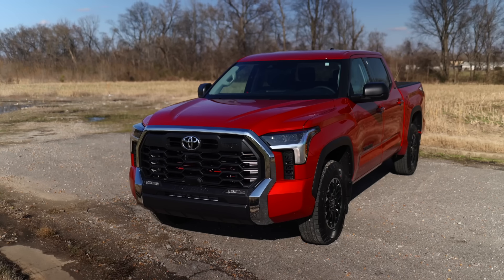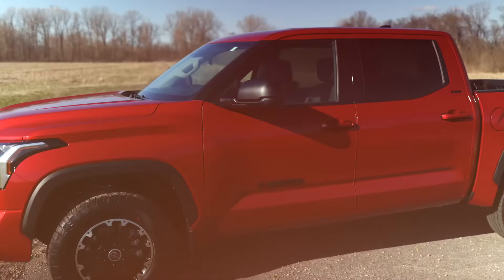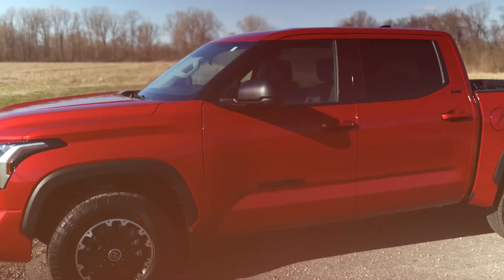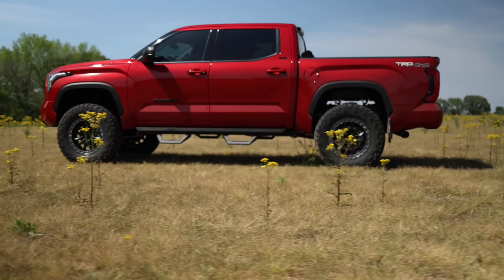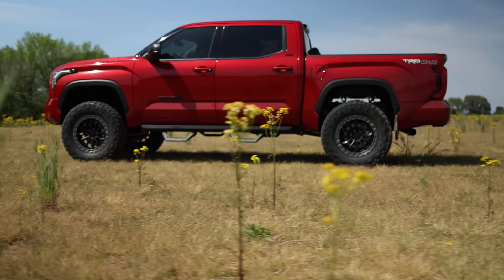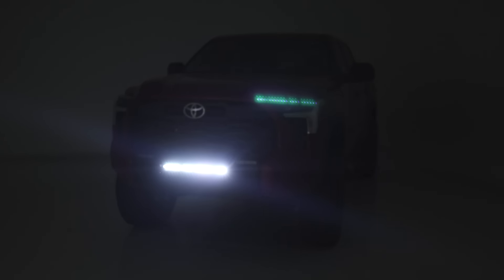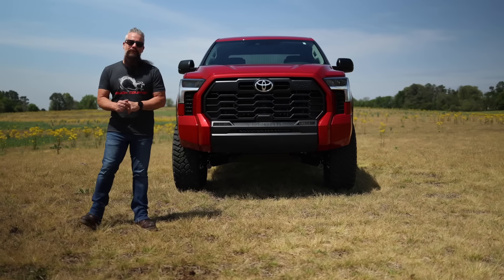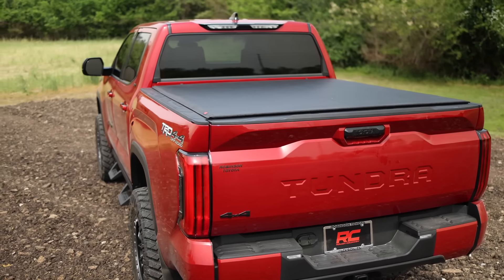2022 Toyota Tundra 6" Lift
Superior Lift Solution. Looking to add some serious attitude to your 2022 Toyota Tundra? Rough Country's 6-Inch Lift Kit is just what you need. This lift kit gives your Tundra a meaner, lifted, and level stance while providing a smooth ride for unmatched highway and trail performance. It also adds room for larger wheels and tires, so you can make your truck stand out from the crowd. With excellent ride quality and handling characteristics on the road, this lift kit is the perfect way to take your Tundra to the next level.

High-Quality Construction. Rough Country's 6-Inch Lift Kit for the 2022 Toyota Tundra makes it easy to gain that much-needed ground clearance and run up to a 37" tire for that aggressive look you want! Designed to maintain factory track width and alignment specs, this kit boasts premium components, giving you a higher quality lift on your Tundra. The high-quality components and a high-clearance design provide the strength, stability, and up-travel you need to conquer almost any terrain.